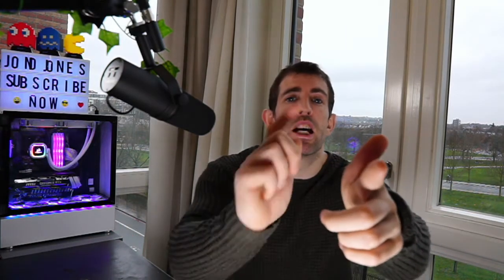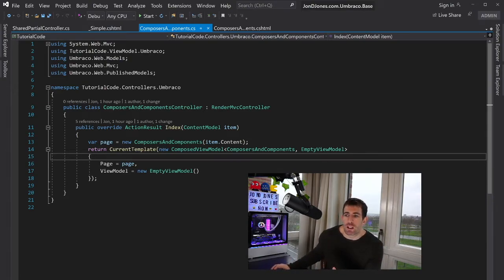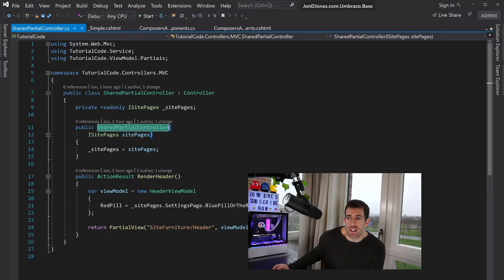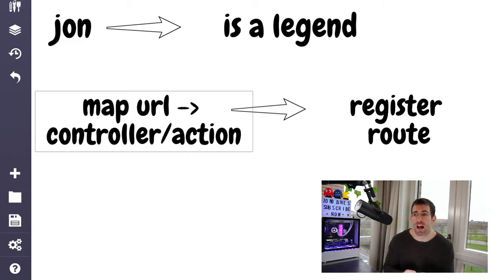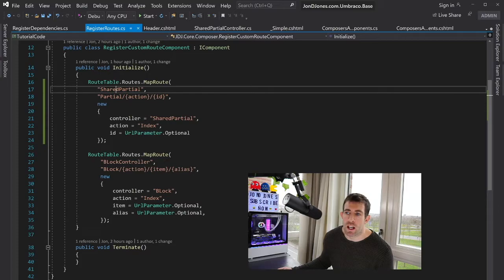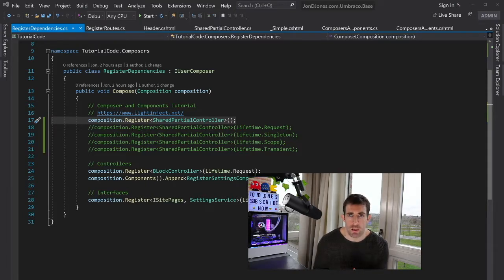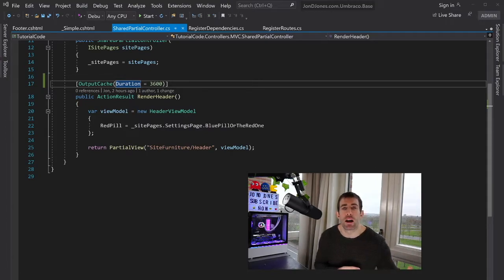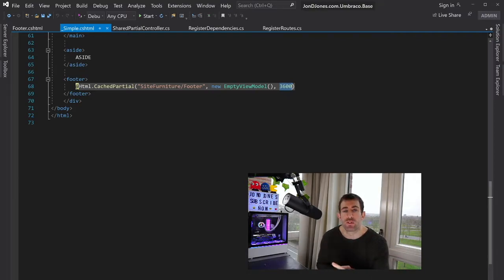Using Vanilla MVC Controller With Umbraco V8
In this video, I will show you how to create a header and footer in Umbraco using a vanilla MVC controller.  I will show you how to register the controller so it works and how to optimize the process so your web pages load at blazing fast speeds.  This is part one of two part episode.